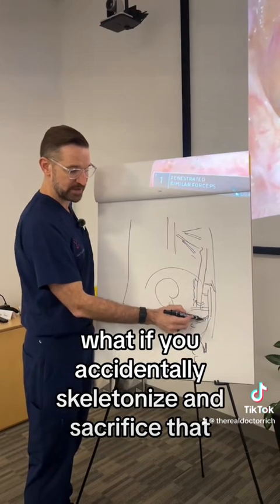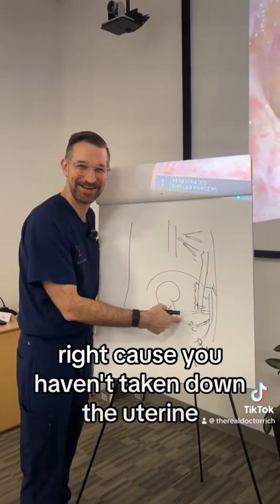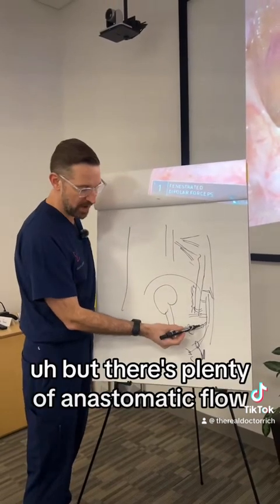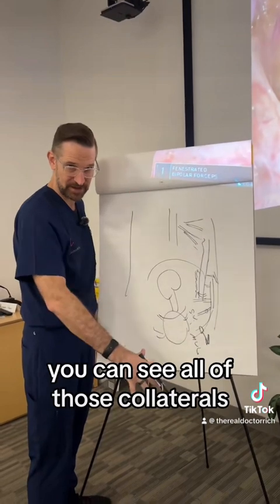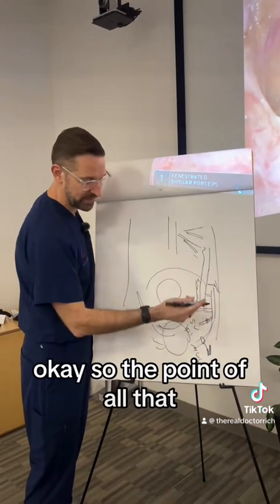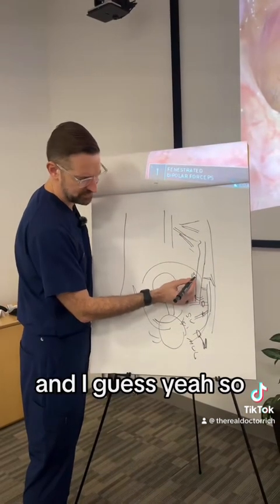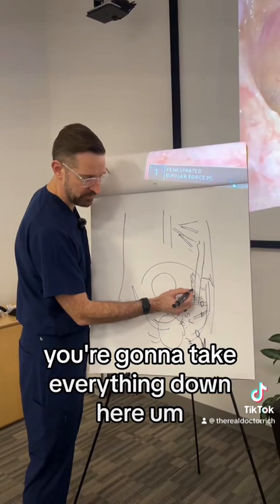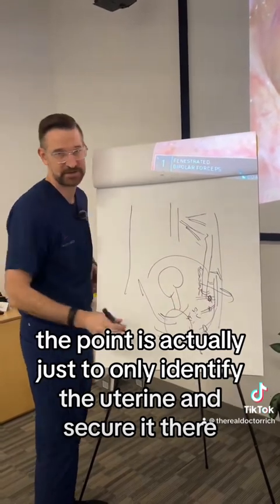Dr. Rich Reviews Pelvic Vascular Anatomy